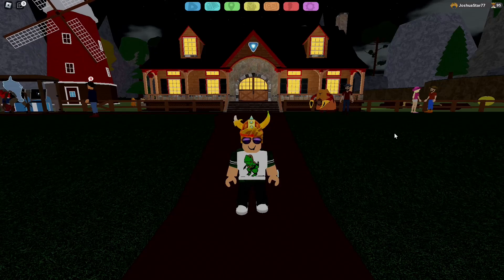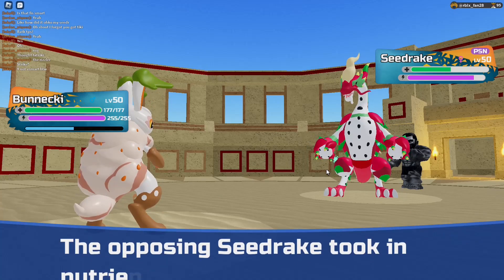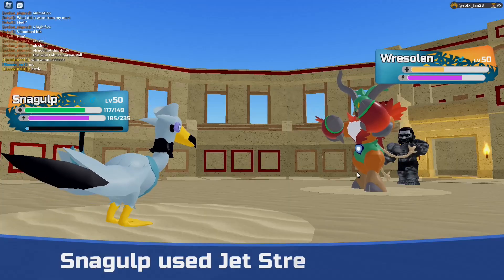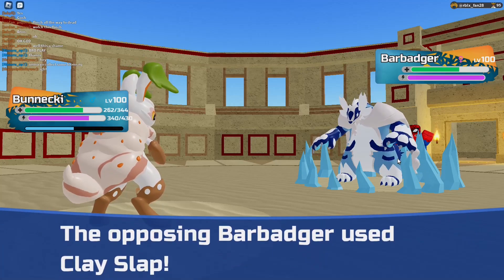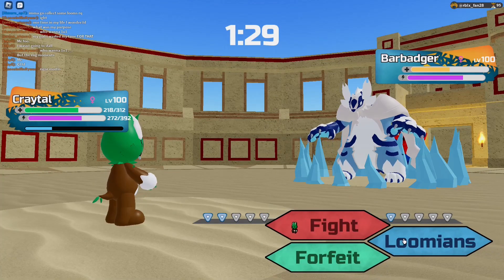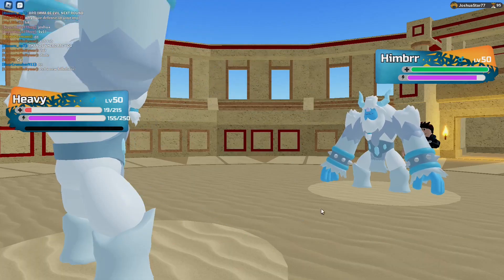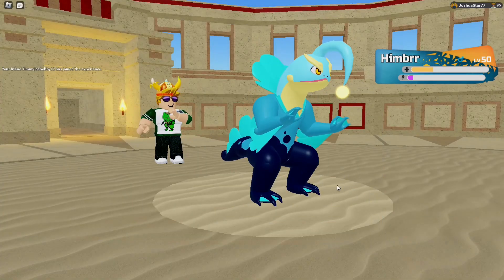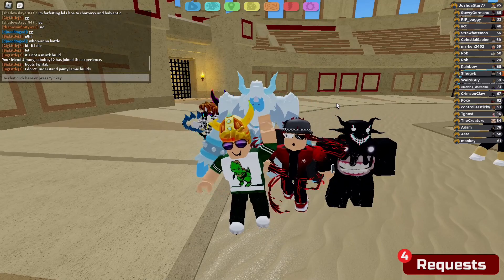Christmas Craytal is Still Awesome. Loomian Legacy PVP.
Today, we will showcase Christmas Craytal, and this loomian hits really hard. For a pre evolved loomian, this thing can destroy certain team. Lets see how it does today.